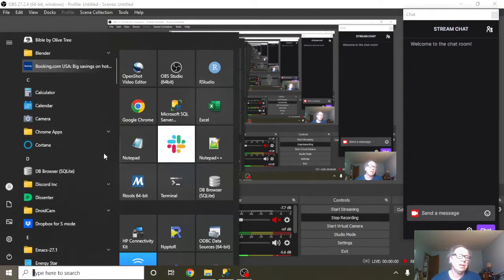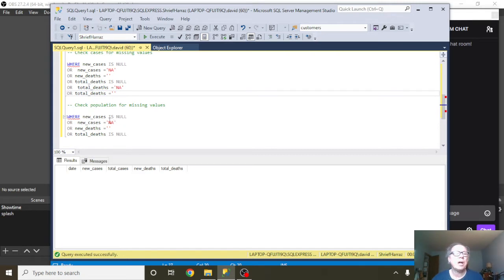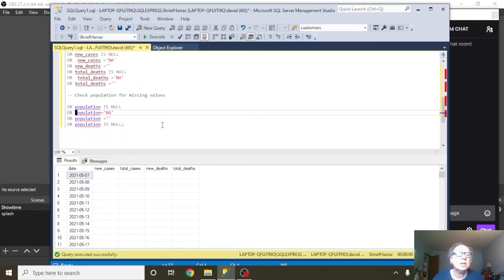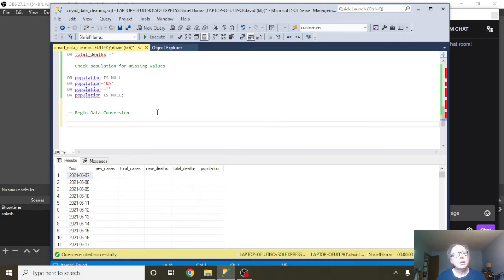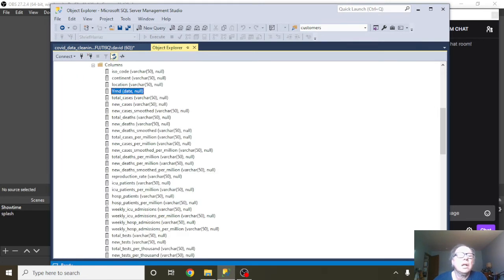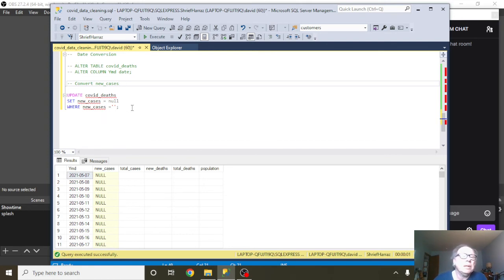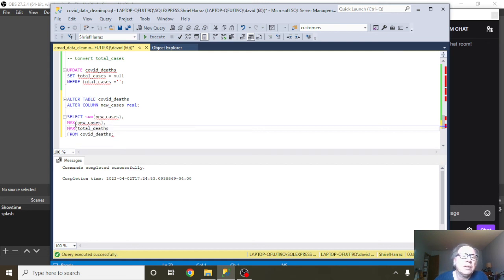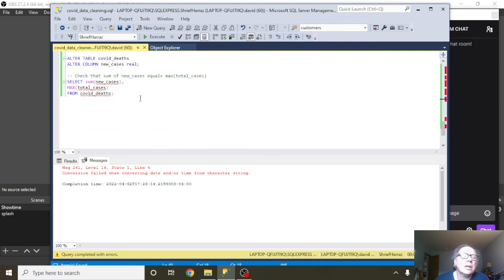SQL Server 2019: Data Clean (Covid-19)